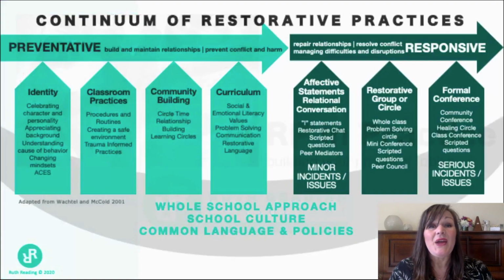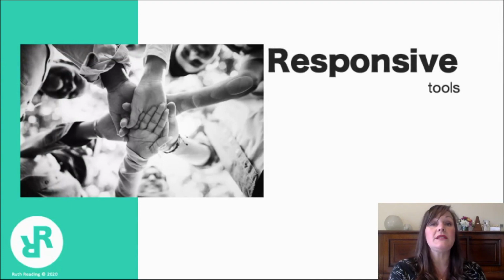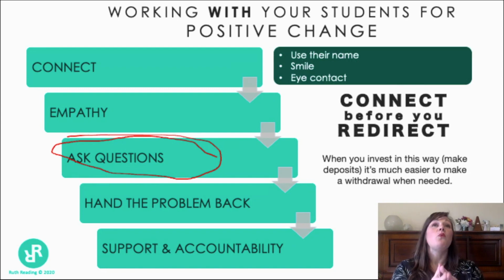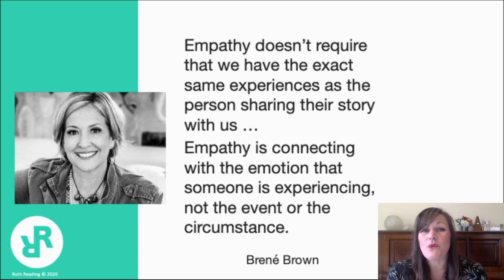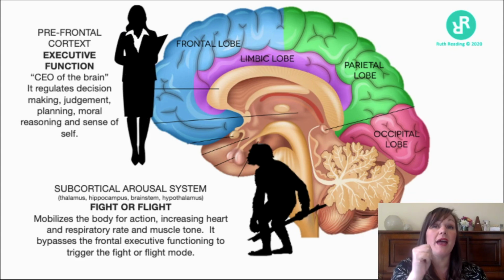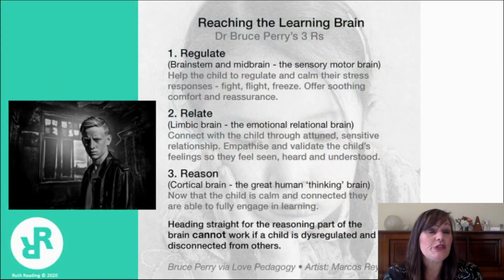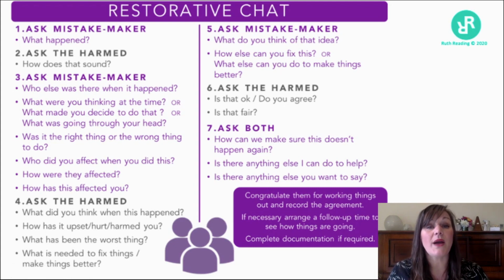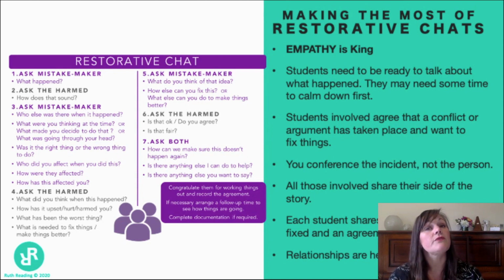RP in Practice A Practical Toolkit Part 1